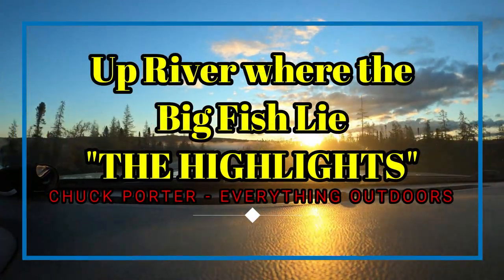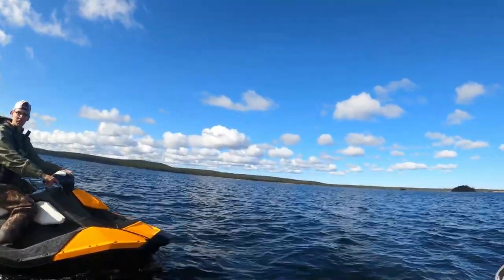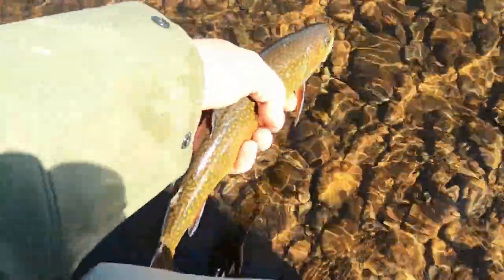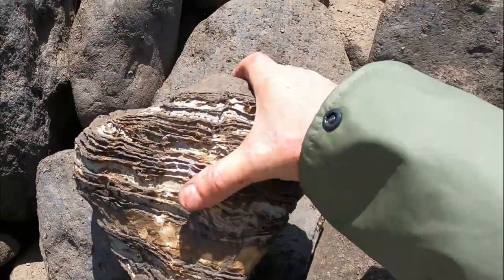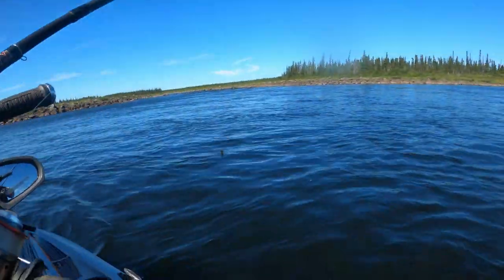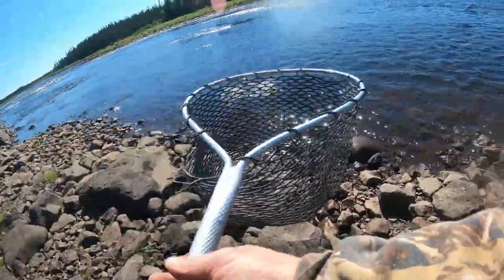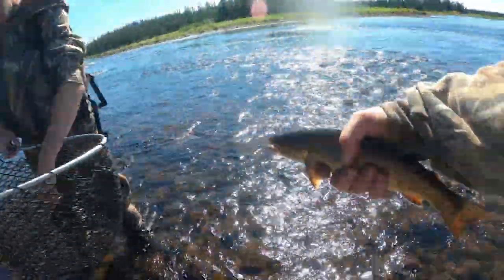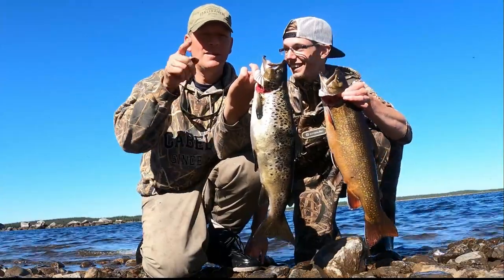TROPHY BROOK TROUT FISHING IN LABRADOR: Catching a couple; releasing the rest | Father n' Son time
In this video, my son and I head up the Mighty Churchill water system to try our luck fishing for brook trout and ouaniniche (land-locked salmon).  Navigating the river through the rapids and rocks using our two personal water crafts (Yamaha Waverunner & Seadoo Spark) proved to be invigorating and a part of the challenge as well.  Come along with us and sense the excitement with us as we land some of the most beautiful fish Labrador has to offer.